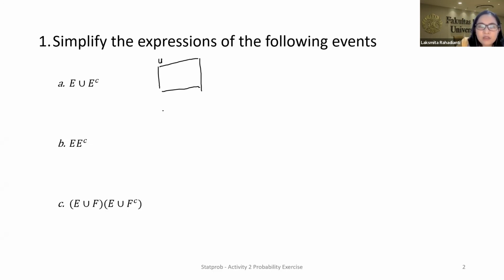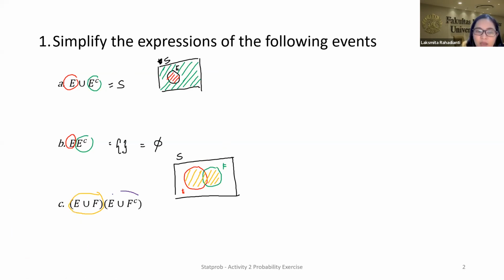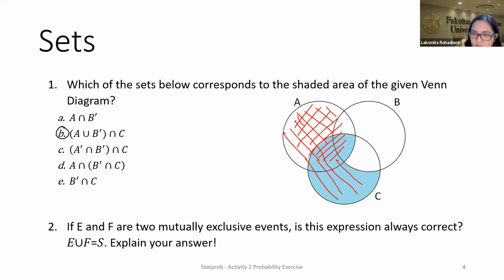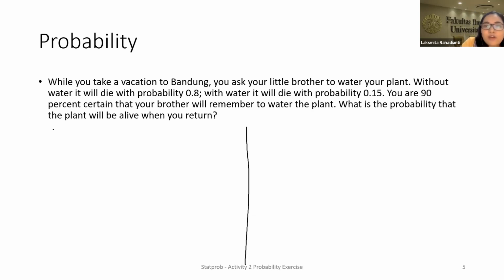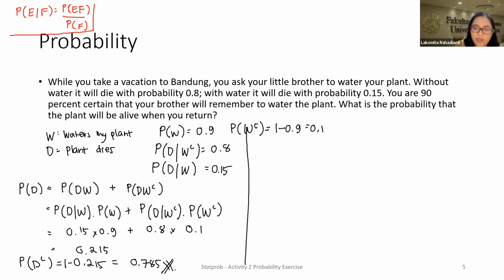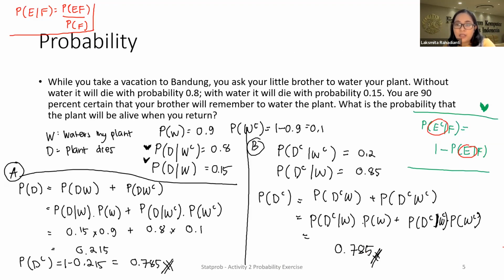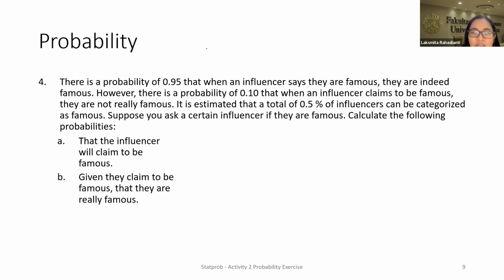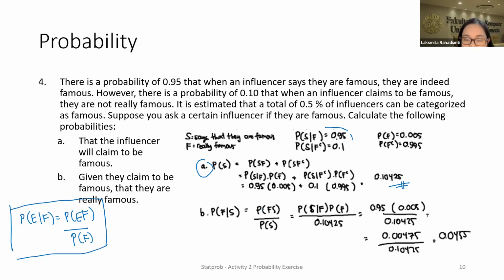Statistics and Probability - Probability Exercises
Statistics and Probability Lecture Video - Probability Exercises
International Undergraduate Program
Faculty of Computer Science Universitas Indonesia